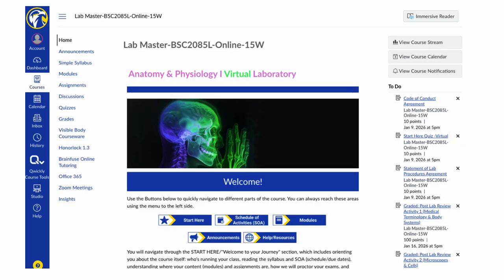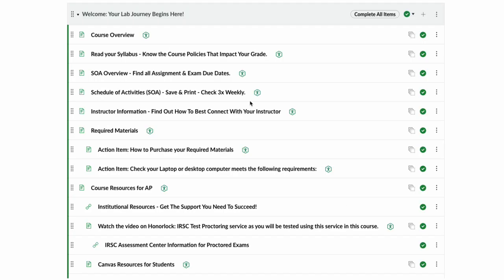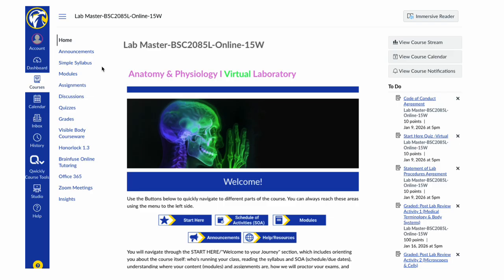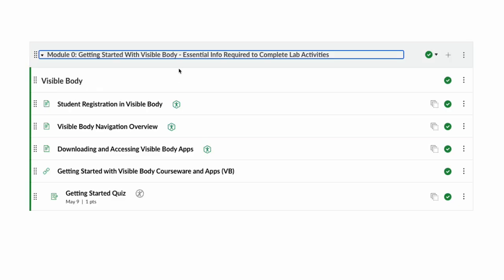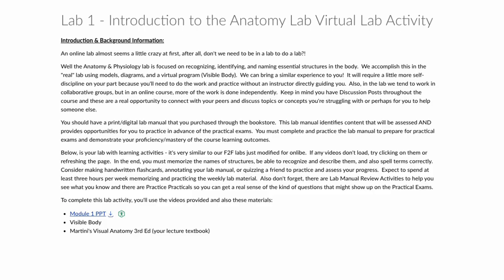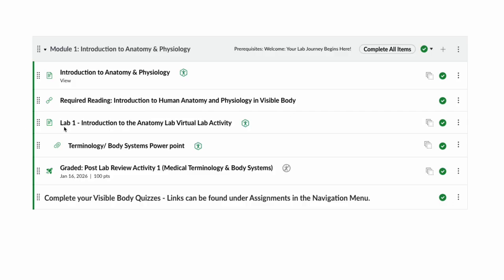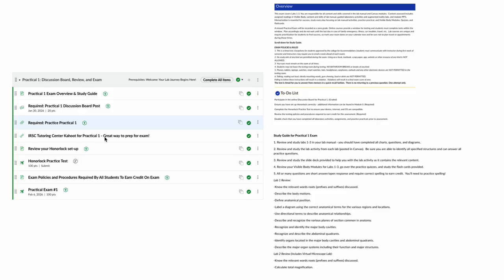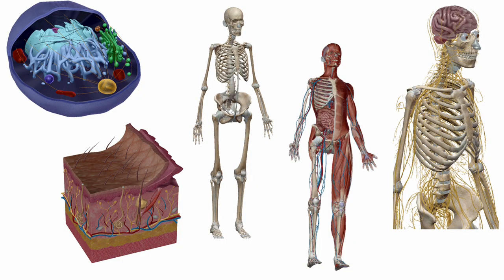Intro to Online AP1 Lab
Everything you need to know to find success in the online lab.